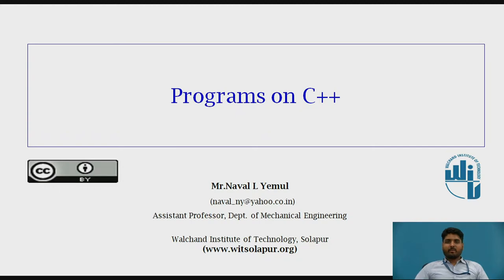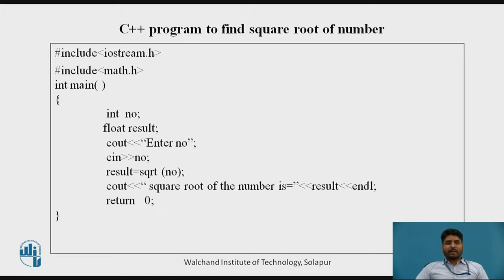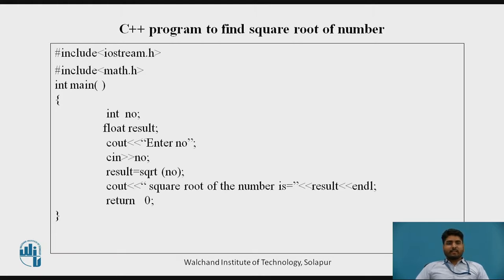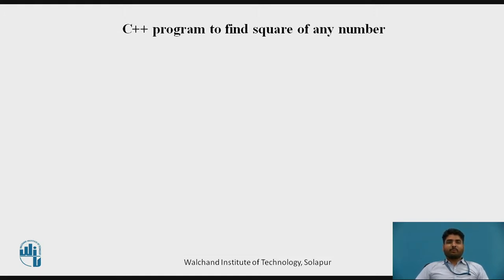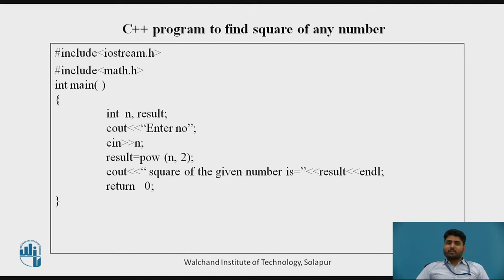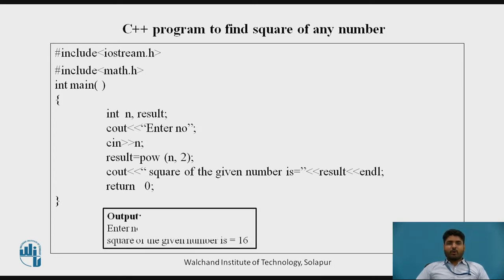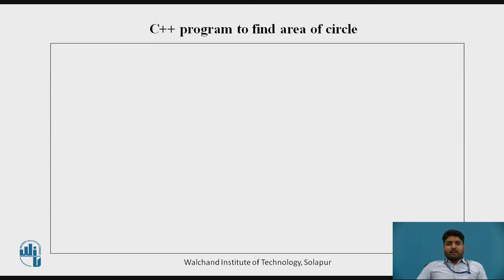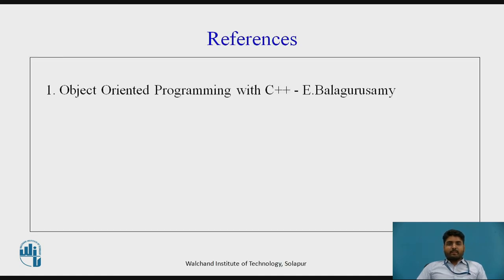Progams on C++